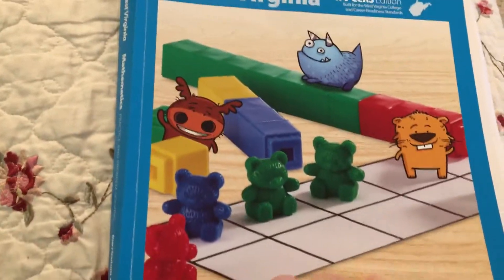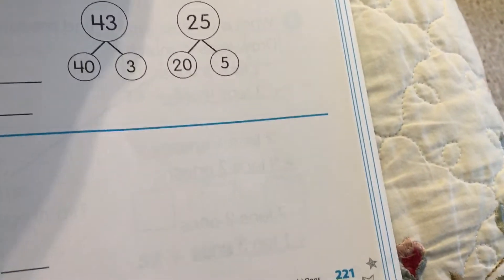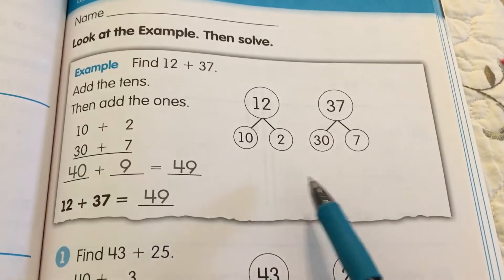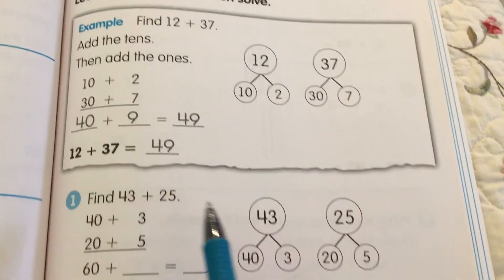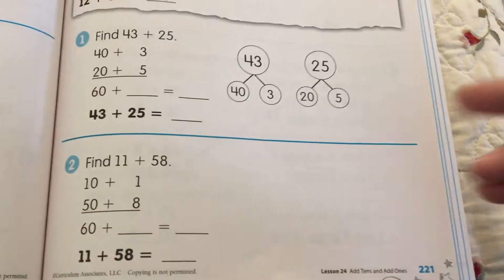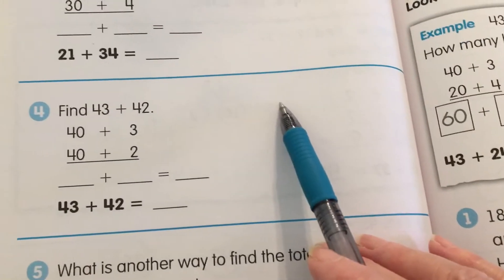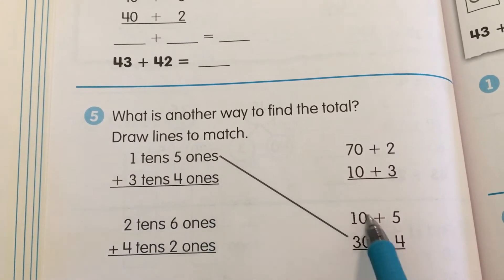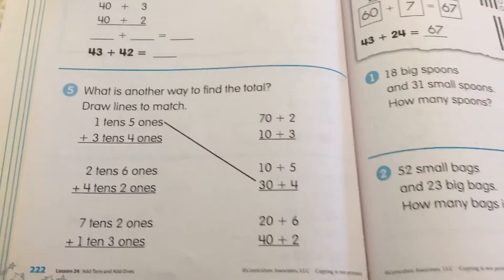Teddy Bear 3/27 #8